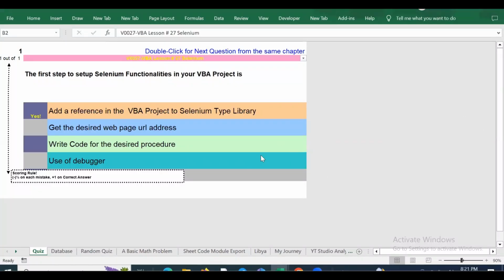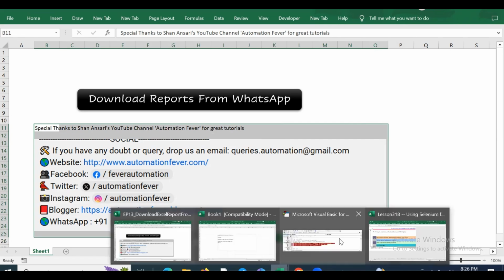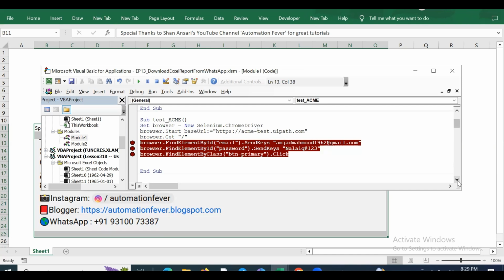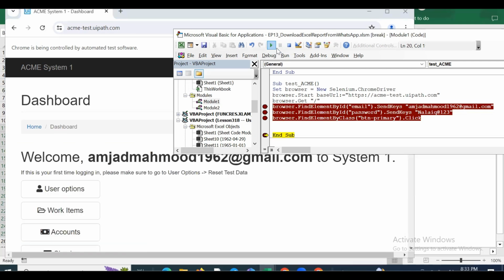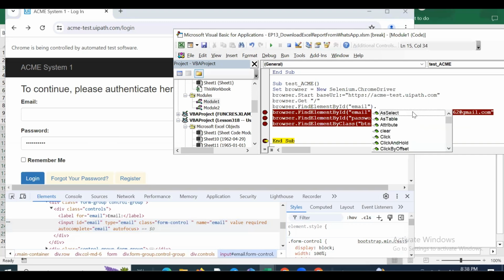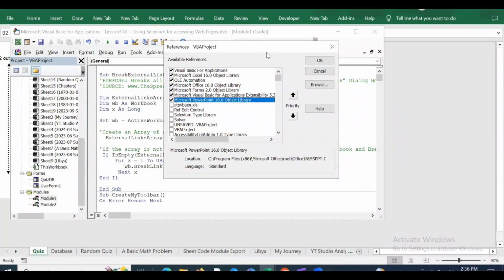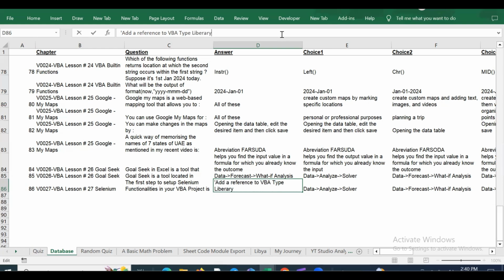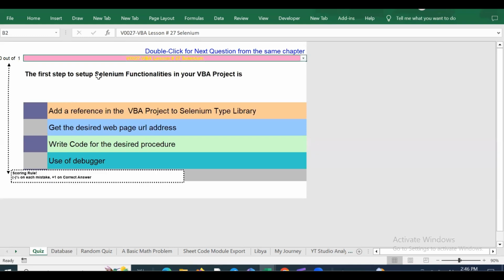Using Selenium in VBA for Web Automation